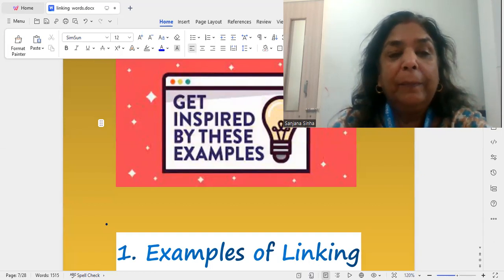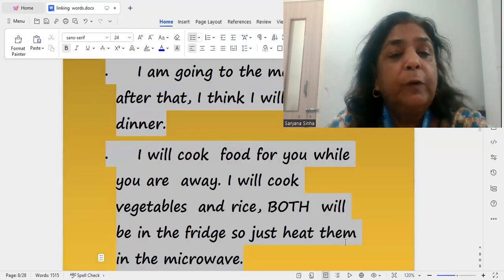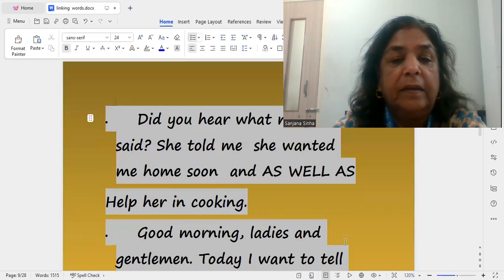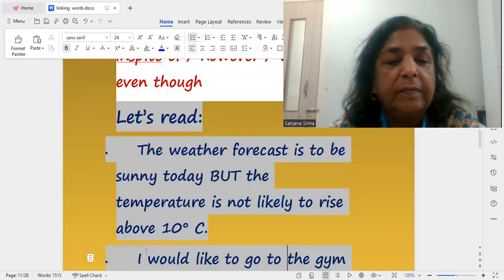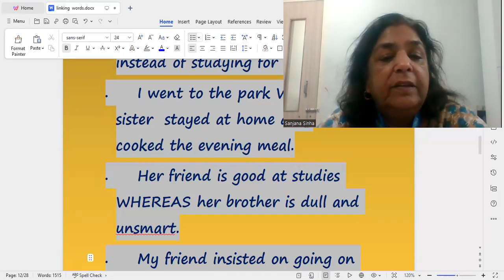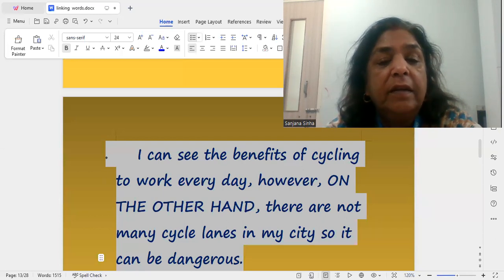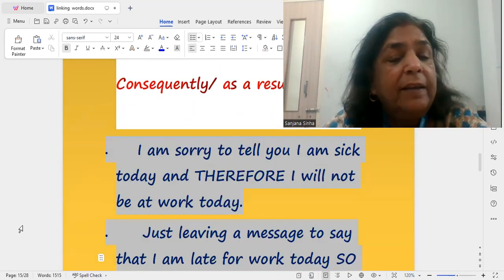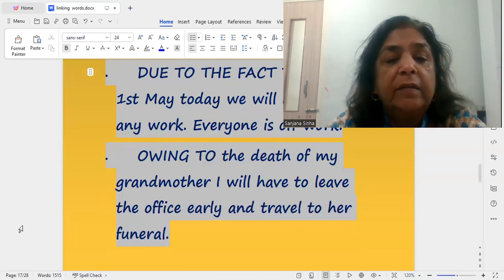GET INSPIRED WITH EASY EXAMPLES OF LINKING WORDS By: Sanjana Sinha PART 2